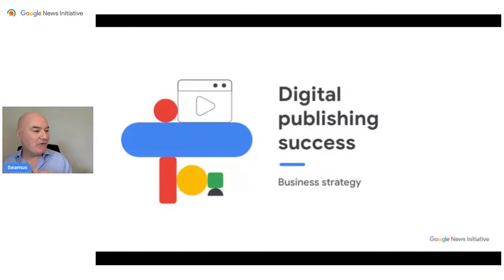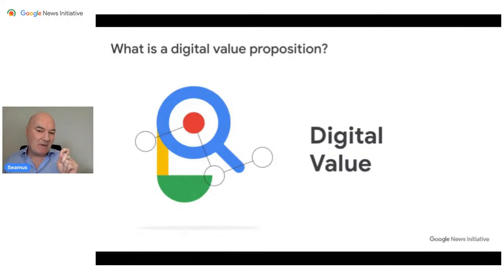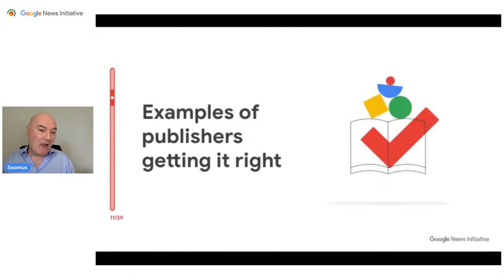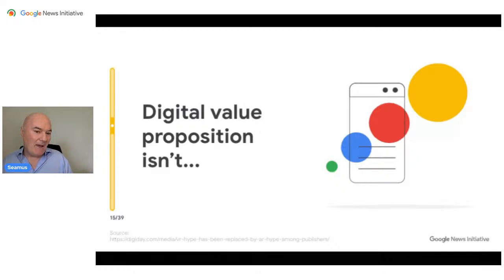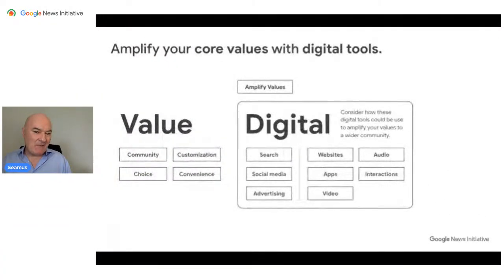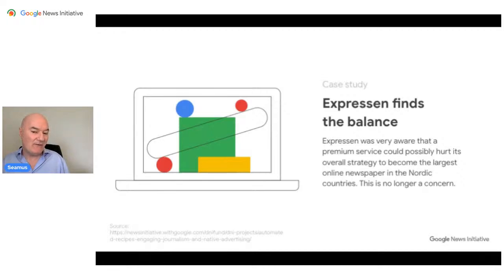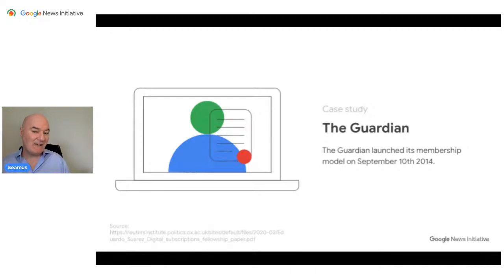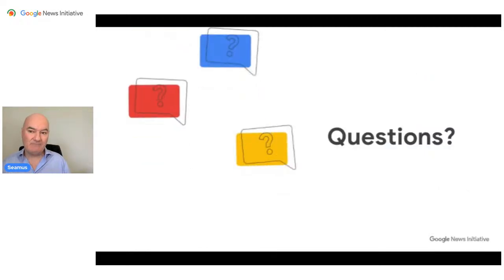Business Strategy: Digital Publishing Success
Discover how to meet the demands of your digital readers and keep up-to-date with current trends.

The session will cover:

Positioning yourselves in the digital world and rethinking your value proposition by completing the NICHE framework.
How creating a revenue mix might help you achieve commercial success in the short, medium and long term.
Planning strategically for the future and discovering new ‘priorities’.